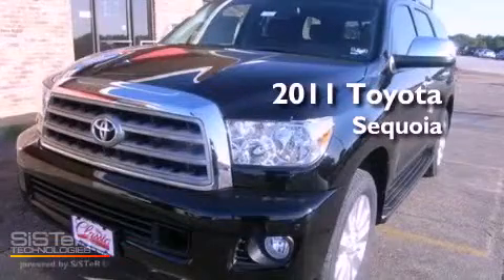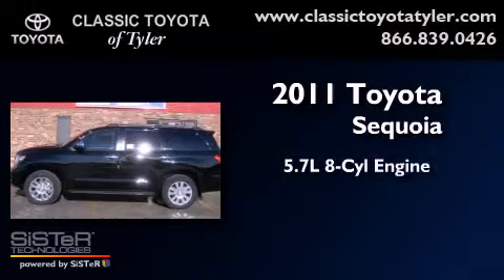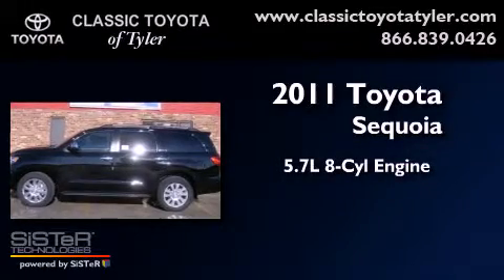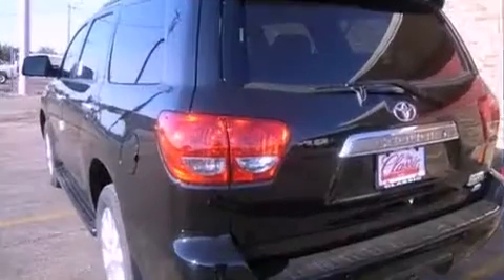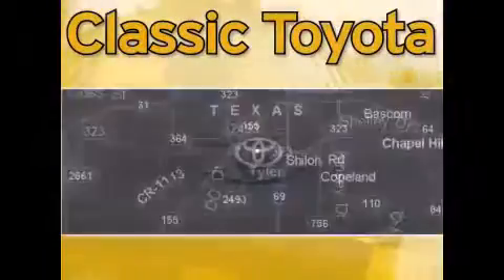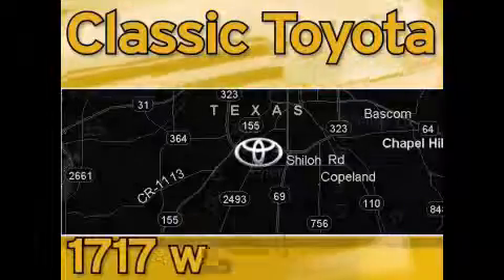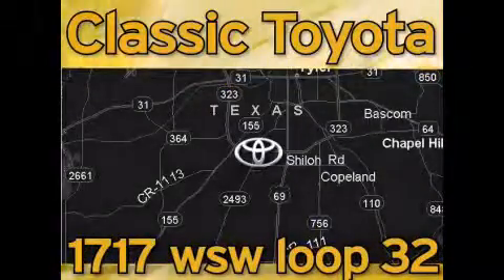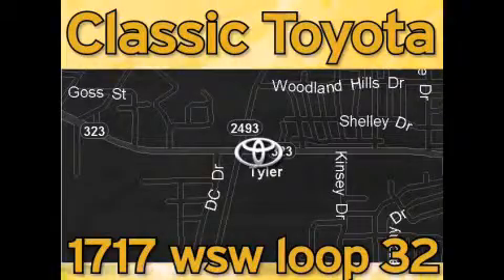2011 Toyota Sequoia Tyler Texas 75701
Year : 2011
 Make : Toyota
 Model : Sequoia
 Engine : Gas V8 5.7L/346
 Trans . : Automatic
 Exterior : Black

 Interior : Red Rock

 1717 West Sw Loop 323

 2011 Toyota Sequoia Tyler Texas